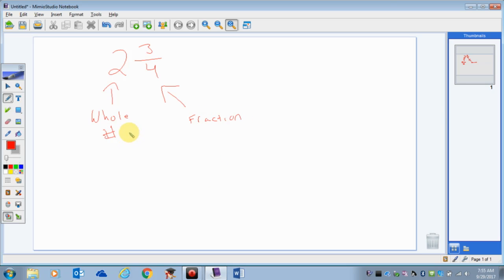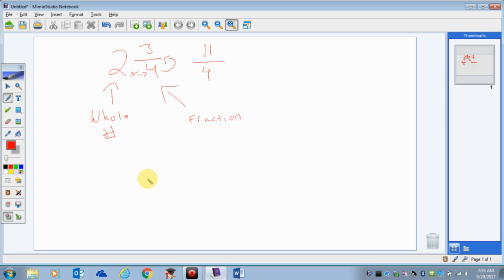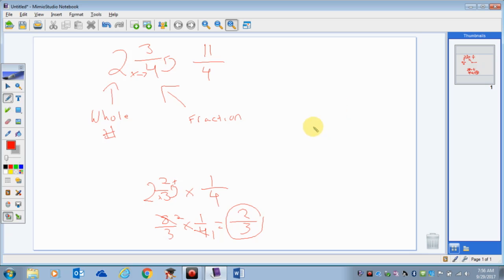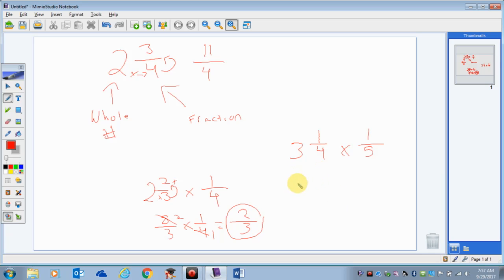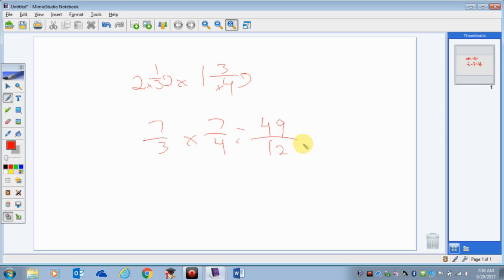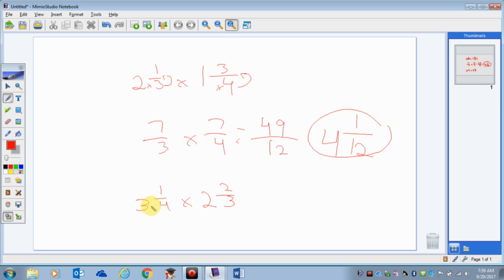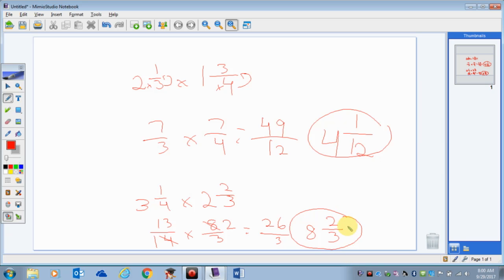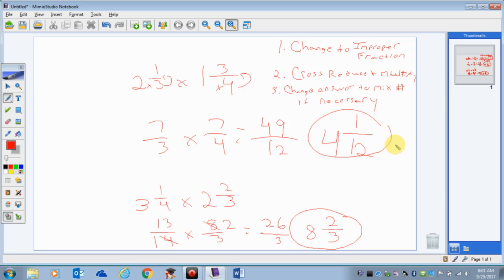Coach Golden Math - 9/29/17 Multiplying Mixed Numbers